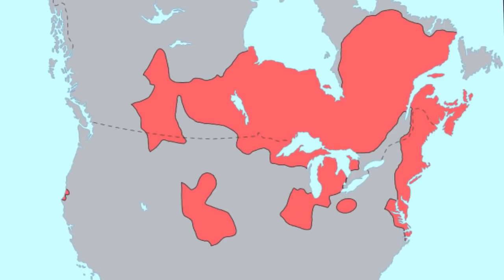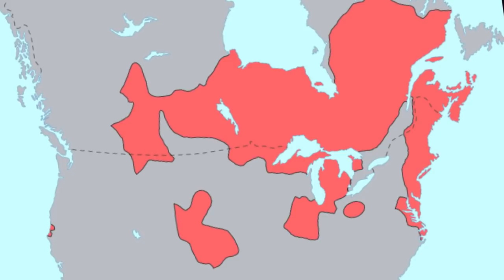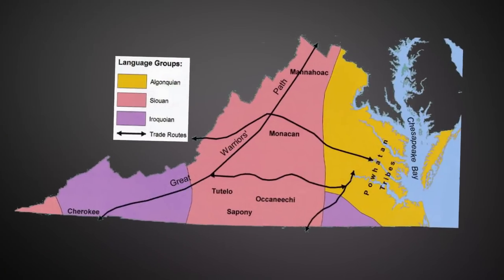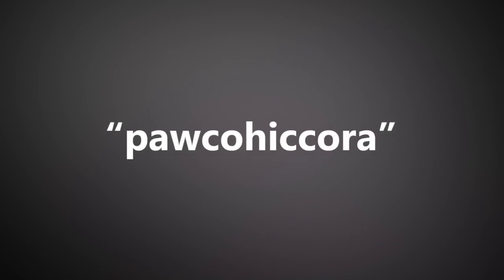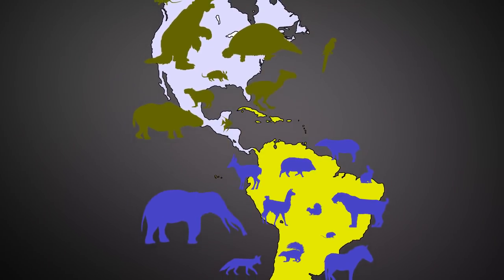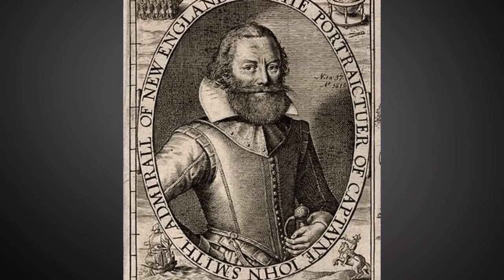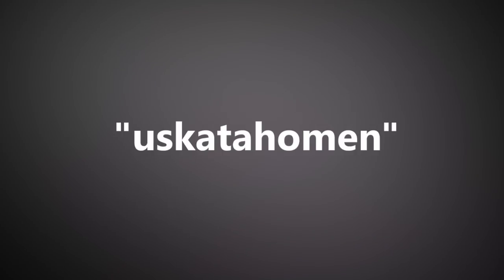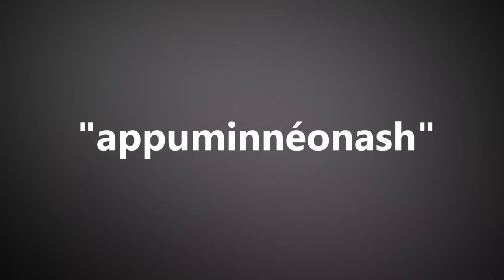Words That Came from Native America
After publishing my definitive list of the twenty greatest American English words, some of you asked if any words had entered English via Native American languages. It turns out there are plenty.

Can't get enough of Lost in the Pond? Follow us at these places too.